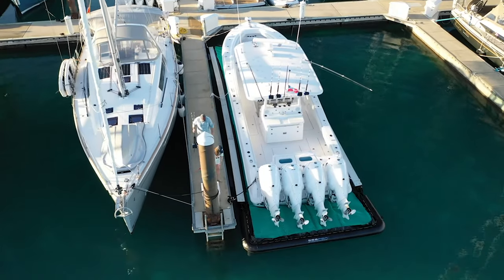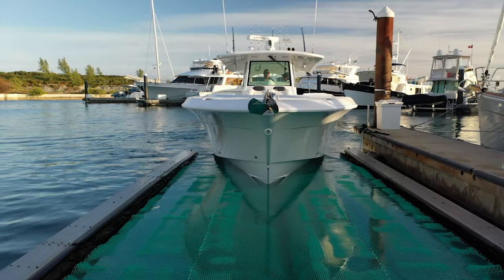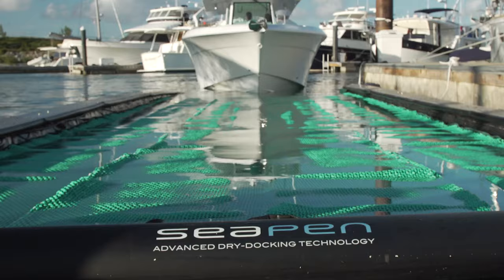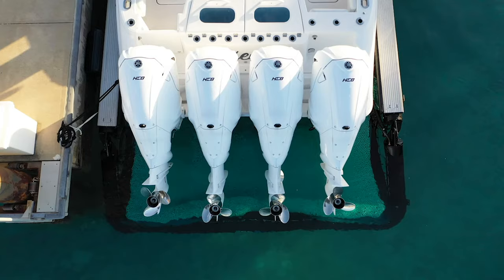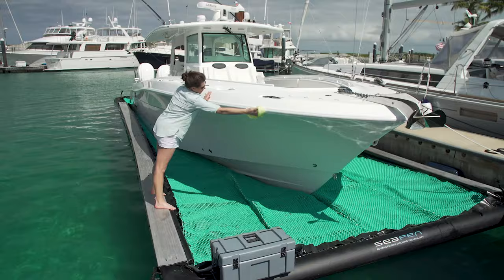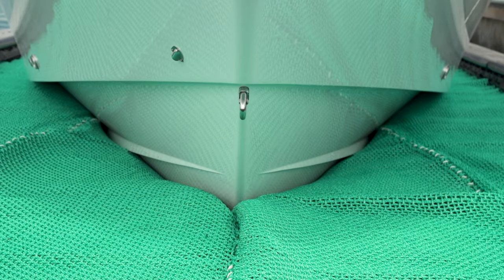SeaPen Dry Dock - How Does it Work? - Solstice Docking Solutions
RETHINK THE LIFE OF YOUR BOAT
Think of SeaPen as a garage for your boat. The ultimate in-water dry-docking system to protect your boat and give you more time on the water.

Dry float your boat
With SeaPen’s patented in-water dry-docking system, your boat is protected and always ready to go. All without bottom paint, hydraulics, motors or cables.

Yes, it’s really dry
Our award-winning system uses marine-grade materials and leading-edge technology to maximize air flow, pump water away from your boat and allow your hull to dry.

Glide in, glide out
Dock or launch in minutes. With the touch of a button, the rear gate drops down to get you out on the water. Heading home? Just pull into your SeaPen, activate the gate, and the automatic bilge pump takes care of the rest.

Go where traditional lifts can’t
Install it anywhere, take it with you, and keep your beautiful view. SeaPen’s low-impact adaptability has marinas and condo associations everywhere embracing the perfect alternative to traditional lifts.

Go ahead, step on it
With its sturdy high-density polyethylene frame, SeaPen delivers 360° of walkable access, including an optional aluminum walkway.

The versatility you need
There’s a SeaPen for every size and type of boat. Big or small. Deep vee or pontoon. Stern drive or outboard. So you can size up for any boat in your fleet.

REVIEWS
“As a board member at our neighborhood marina at Wrightsville Beach, I was aware of the restrictions placed on all slips—no boat lifts allowed because it impacts the view. I searched all around and came upon SeaPen—it just floats and doesn’t raise the boat at all.”

-Bill Edwards, Wilmington, NC (27ft Pontoon)

“SeaPen has changed the way we boat! Now, stowing and launching my boat is as easy as pressing a button and floating the boat effortlessly from the dry dock system. The entire hull is completely protected and all components are safe!”

-Aaron Sarathy, Beaufort, SC (24ft Everglades)